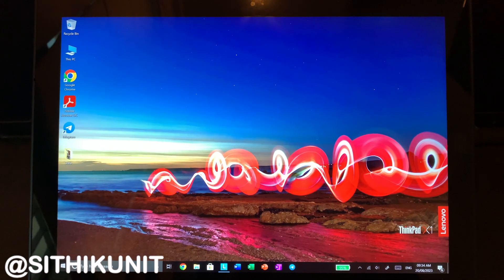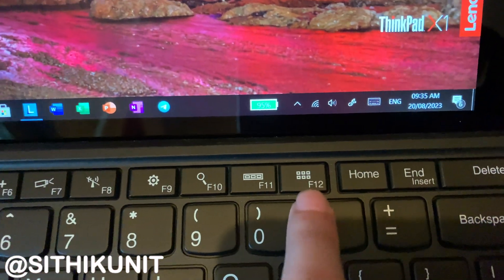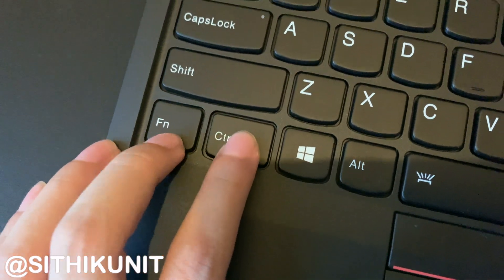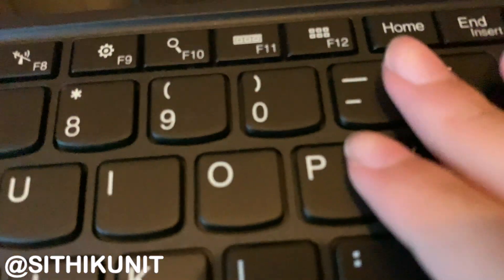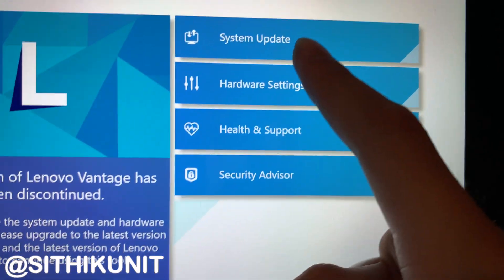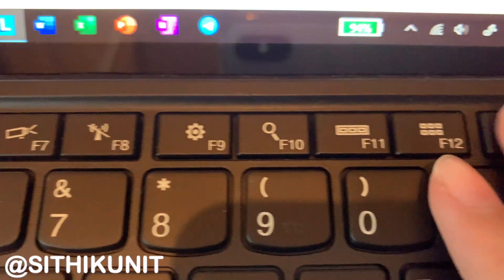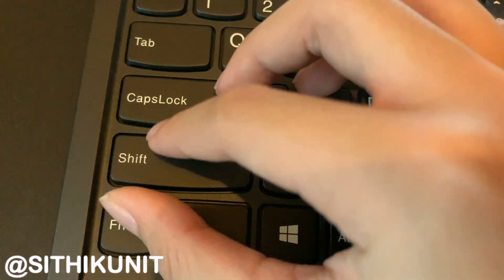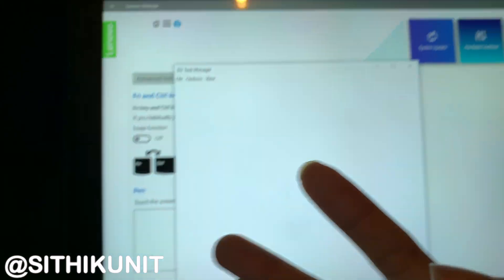How to swap your Ctrl & Fn keys on a ThinkPad! (Newer ThinkPads)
Computer Used: ThinkPad X1 Tablet Gen 2 [Brand New]